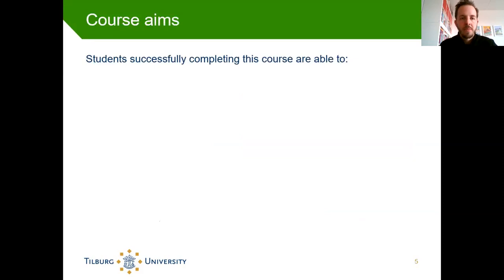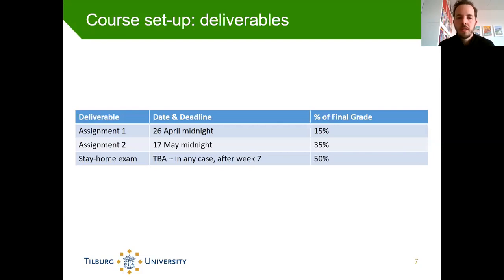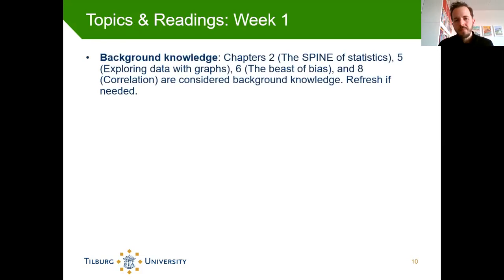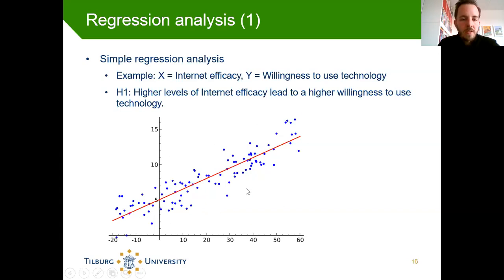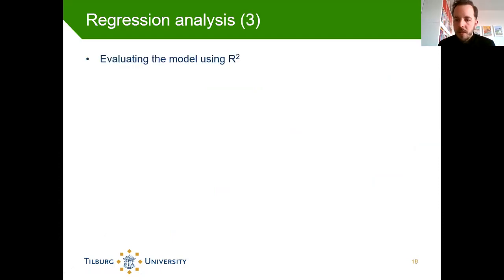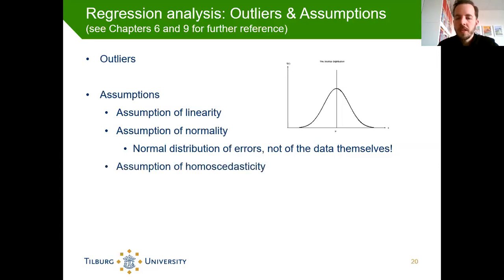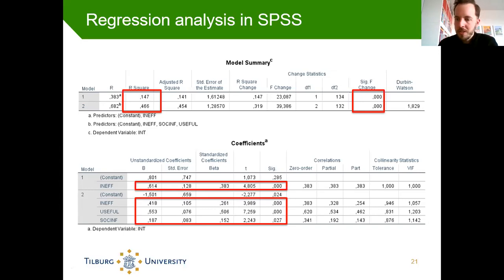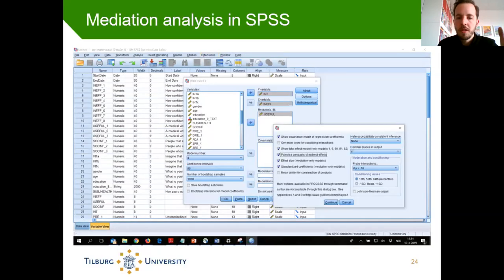Lecture Week1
This is the very first video lecture EVER in the Research Skills: Analysis of Variance course.